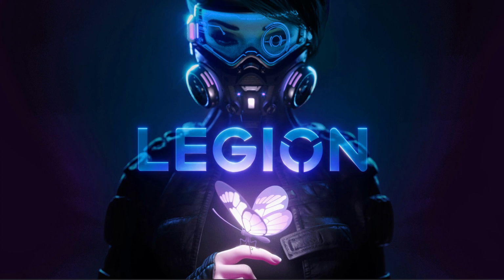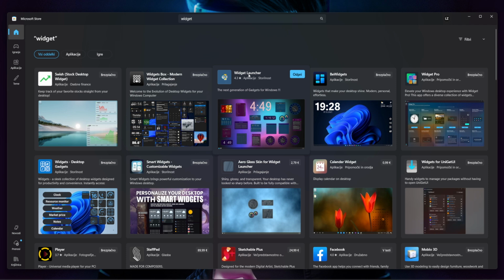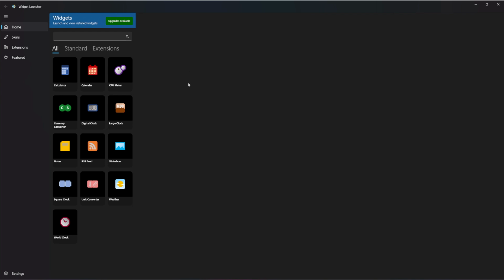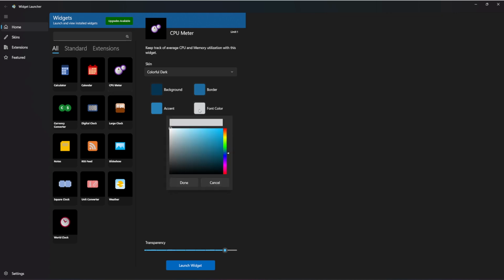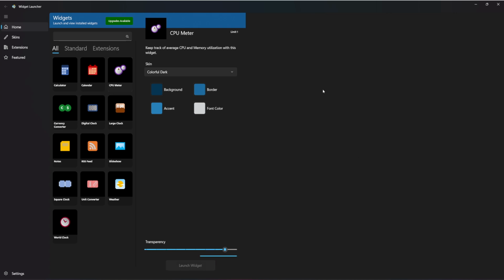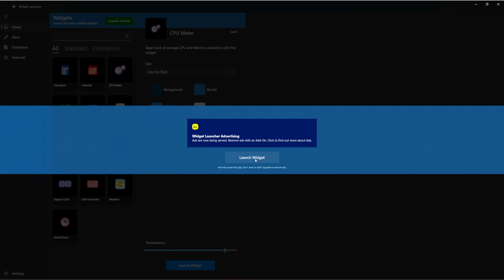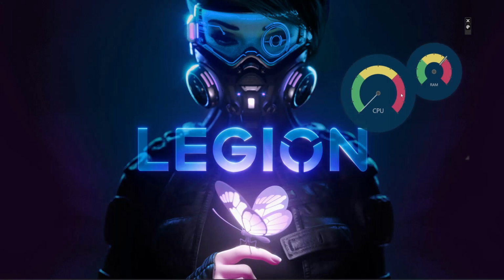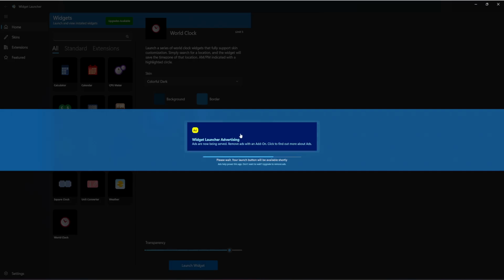How To ADD Widgets On Windows 11 DESKTOP Not Pin (QUICK & EASY) 2026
In this video, I'll show you how to add widgets on your Windows 11 desktop without pinning them. This is a full guide to customize your Windows 11 desktop easily in 2026. If you want a clean and organized desktop with widgets, this video is perfect for you! 🖥️✨🛠️